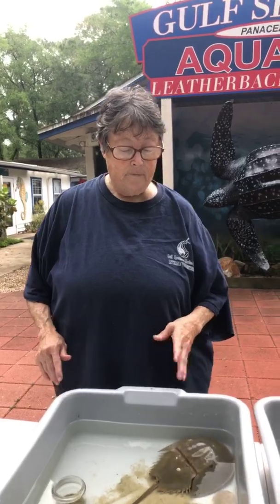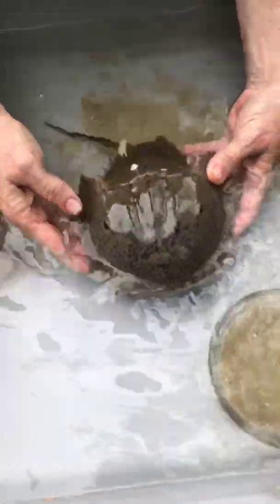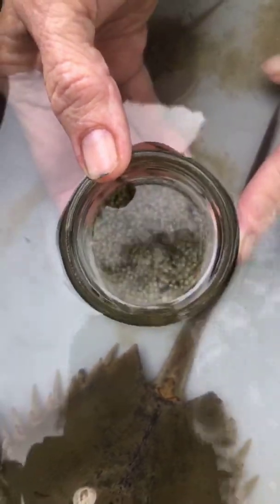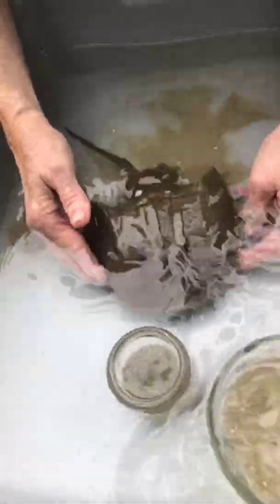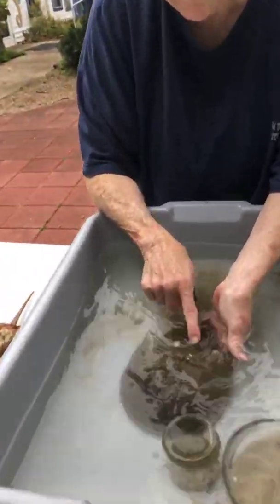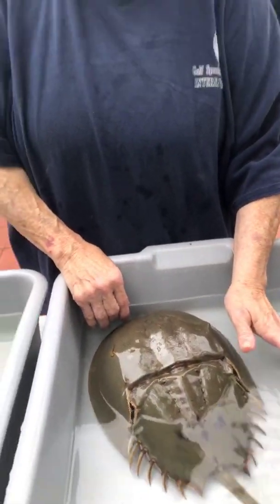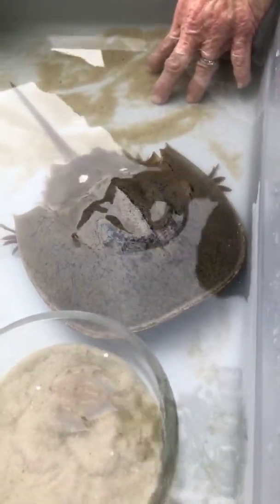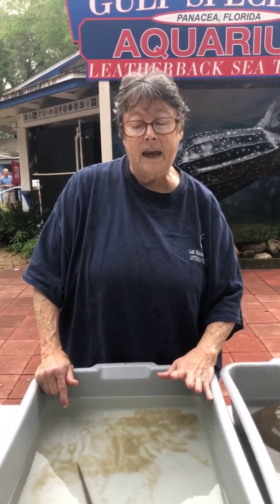Leslie’s Livestream: Horseshoe Crabs